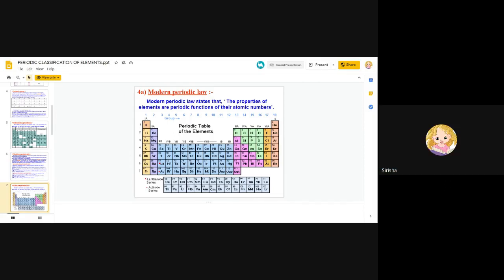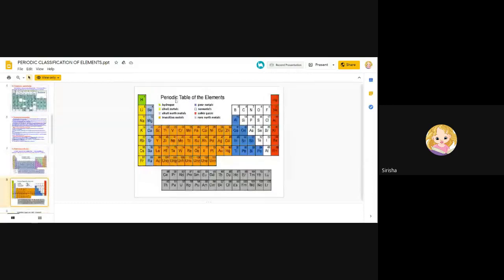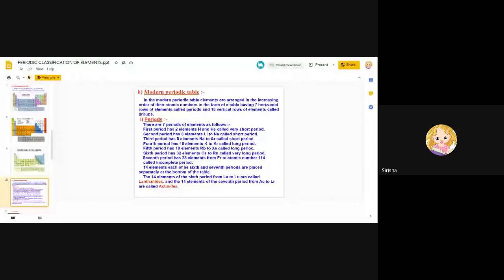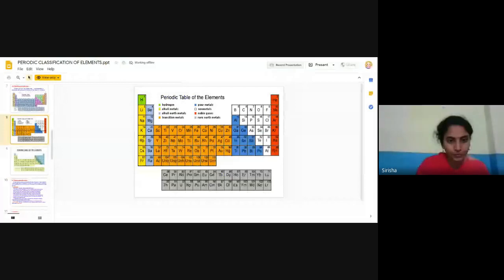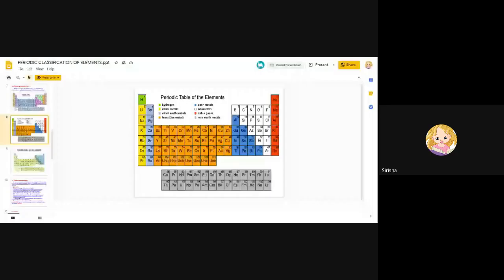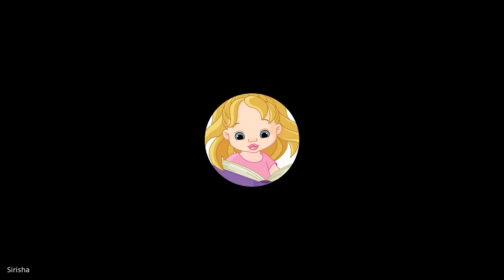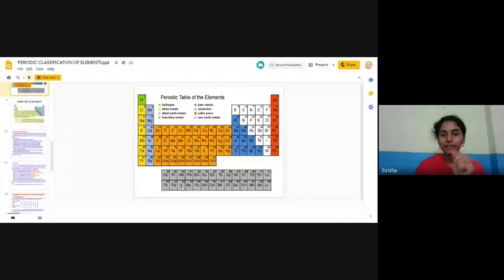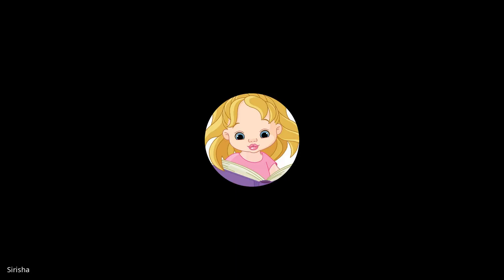Class X: Science(Chemistry) Periodic Classification (Session 3)